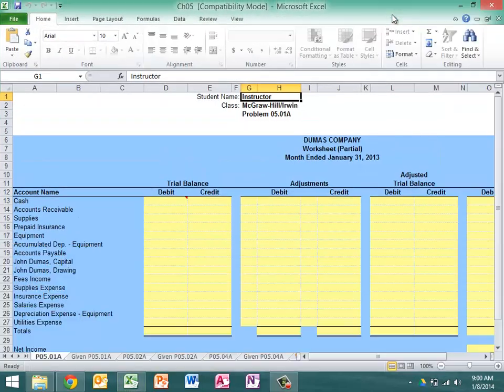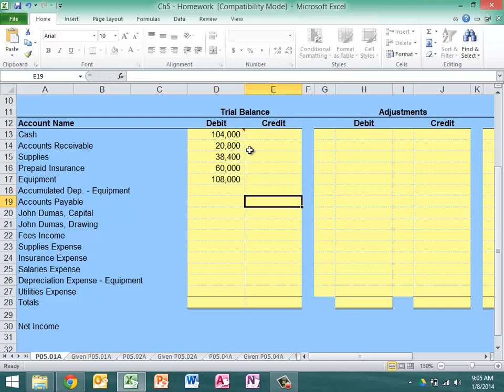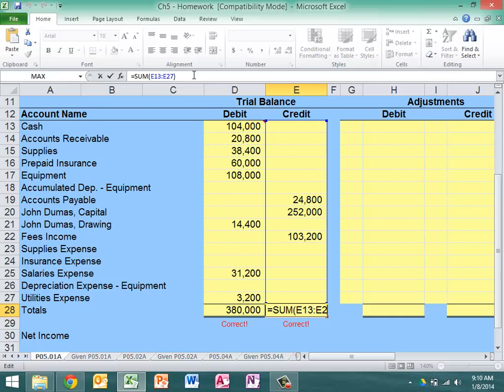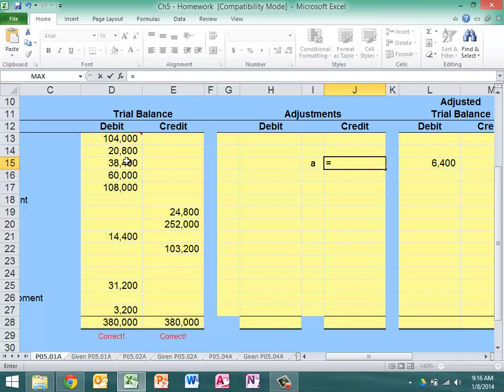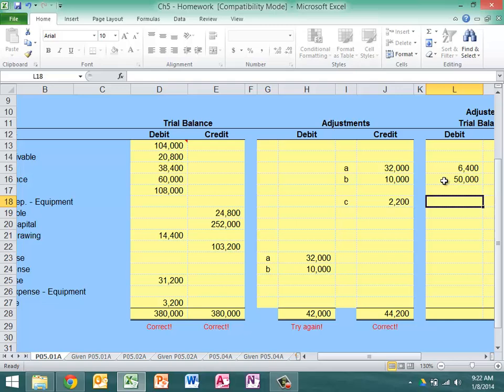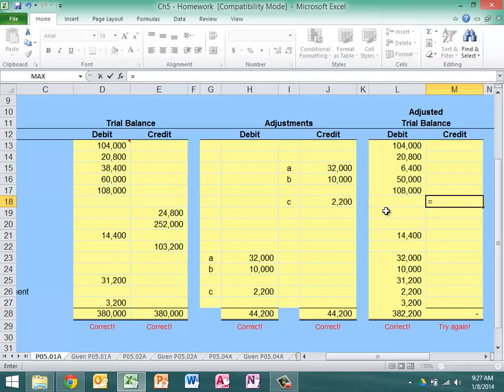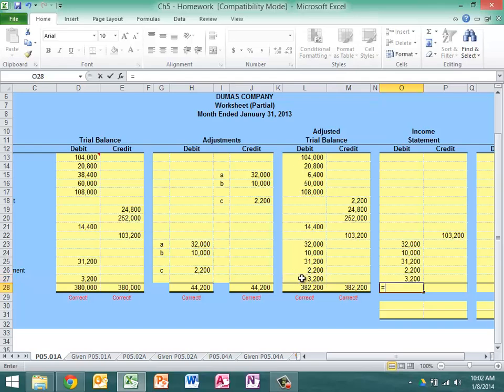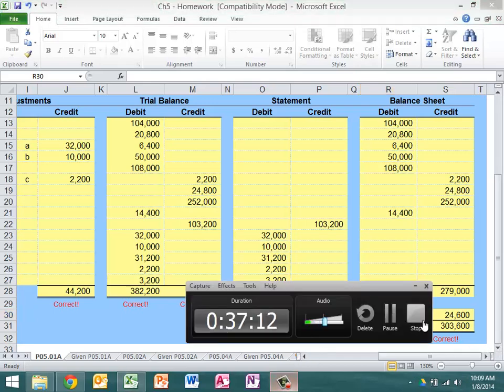ACC101 - Chapter 5 - Homework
Chapter 5 - ACC101 - For James